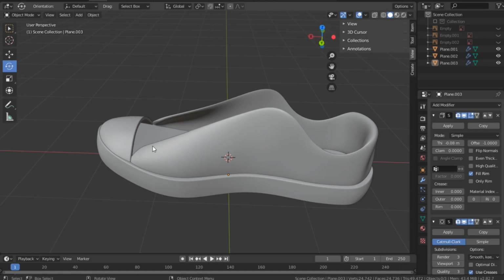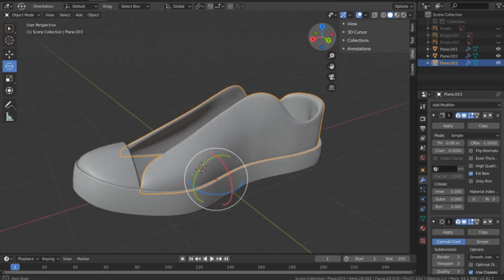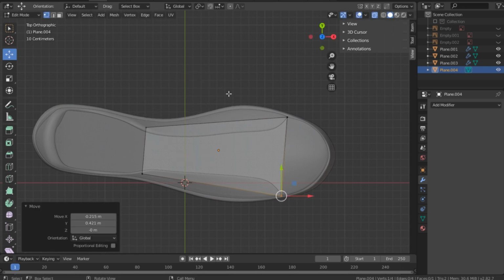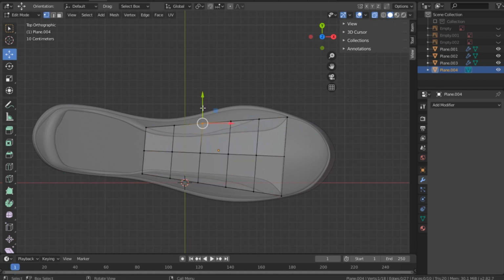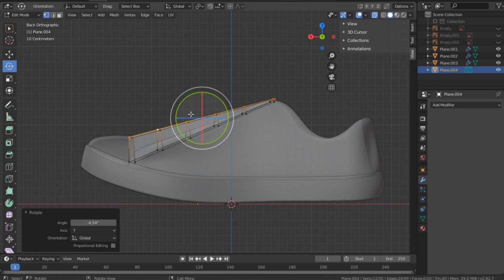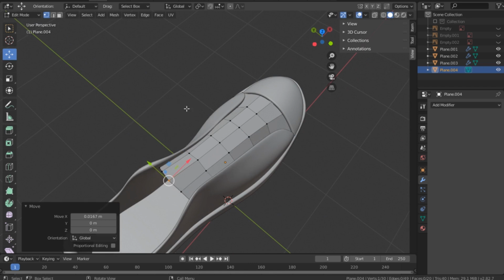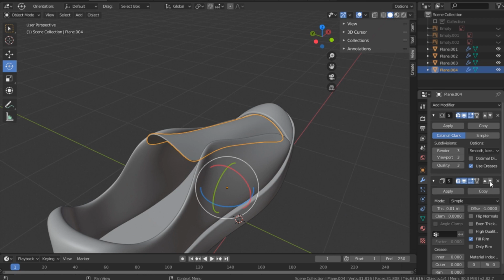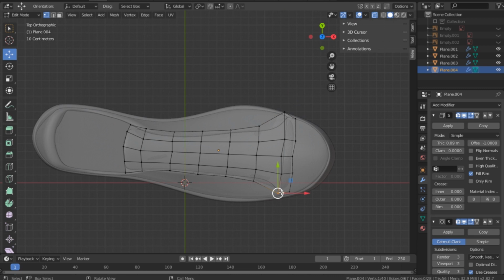All Star converse Sneakers Part 4 in blender 2.8